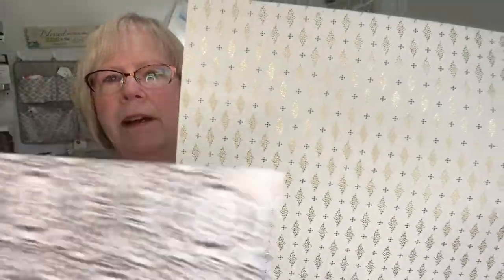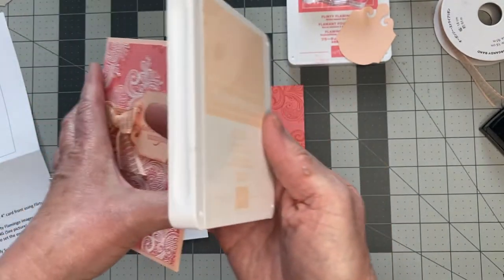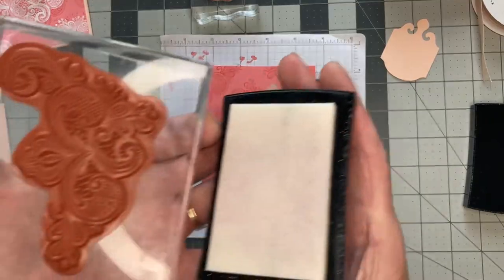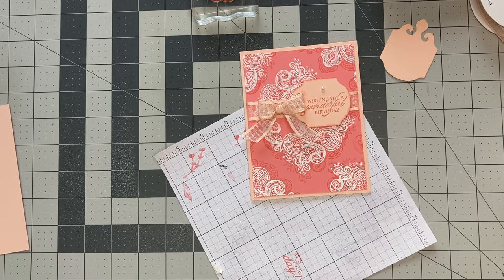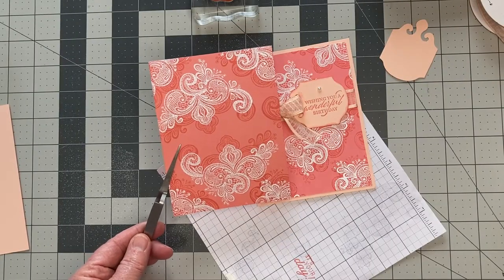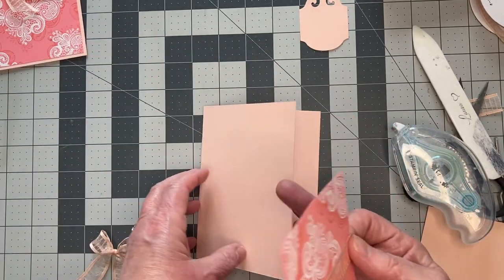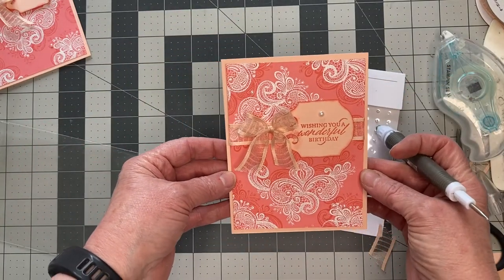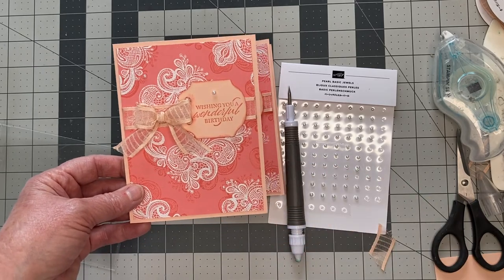Elegantly Said Birthday Wish July 12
The Firefly Stamper: LAURE SHERWOOD - Independent Stampin' Up Demonstrator (CANADA)

It is so fun experimenting with new stamp sets, and new punches!  In the month of July I decided to create cards using the Elegantly Said Bundle.  Although this Suite has absolutely gorgeous paper (and great designs for masculine cards) I decided to put pretty pink paper, embossing powder and ribbon to the test - And voila!  I created a beautiful feminine card! This card will also be posted on my blog thefireflystamper.com. If you have questions let me know!  See the description for this card tutorial

If you live in CANADA and would like to purchase Stampin' Up! products, you can place your order

You cannot imagine how blessed I am that you have watched my video!  I appreciate your patronage so much 💖💖💖.  As a demonstrator I will gratefully serve you and email you a PDF FREE TUTORIALS as an appreciation for your order.